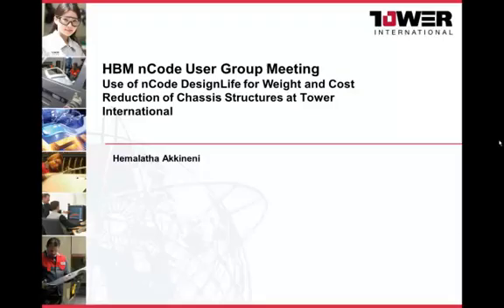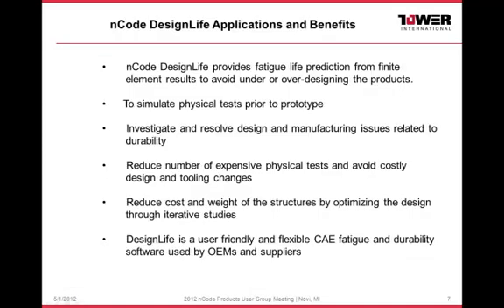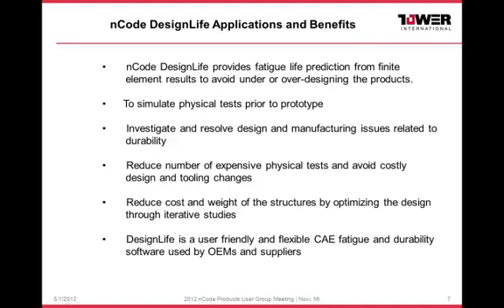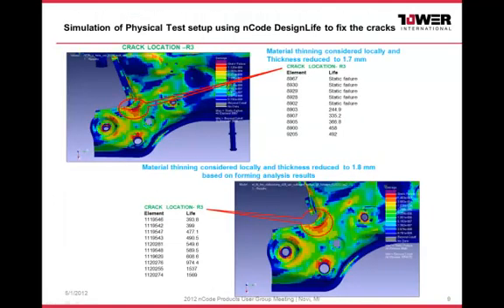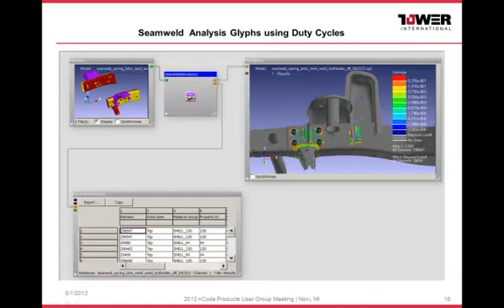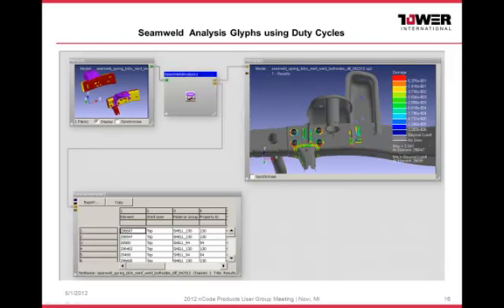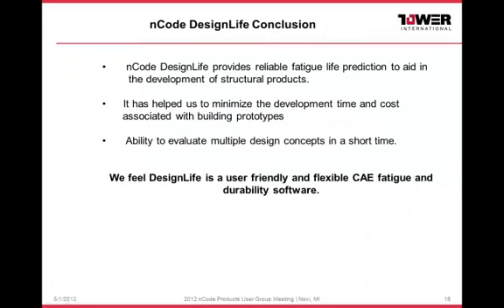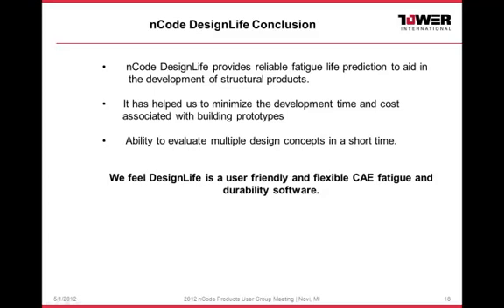Tower International: Weight and Cost Reduction of Chassis Structures with DesignLife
"Use of nCode DesignLife for Weight and Cost Reduction of Chassis Structures at Tower International" narrated by Hemalatha Akkineni at the 2012 nCode Product User Group Meeting held in Novi, MI.